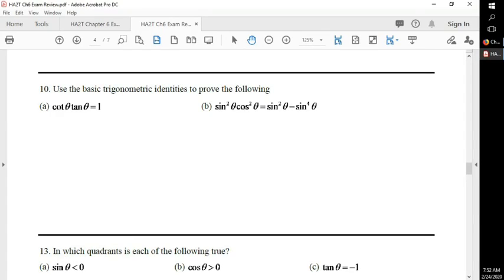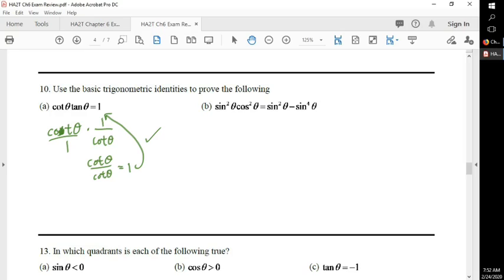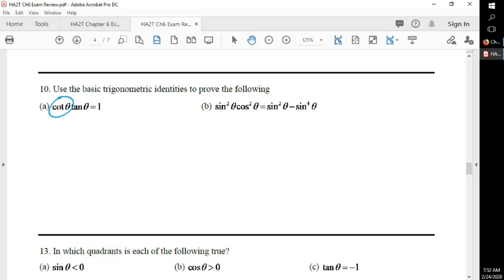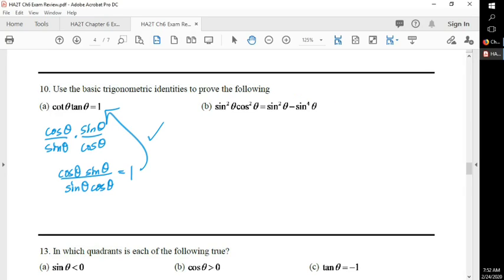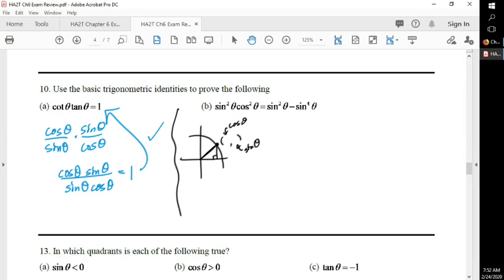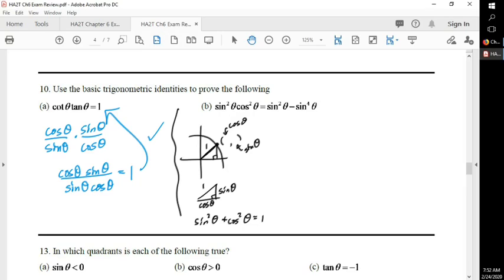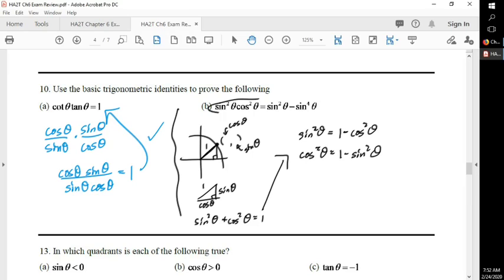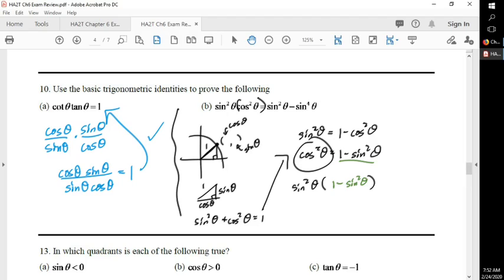ch6 review #10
How do you prove trigonometric identities?